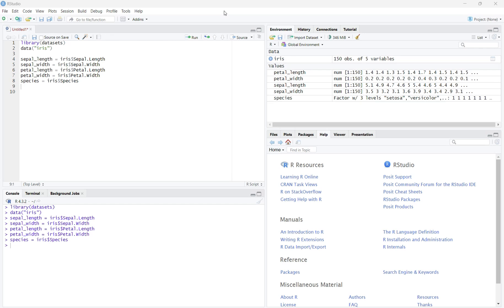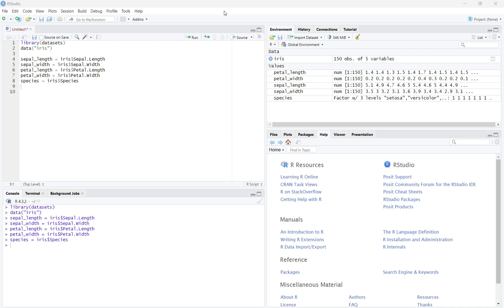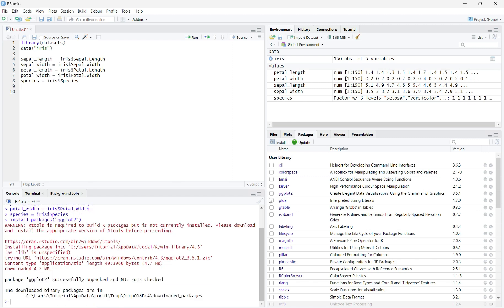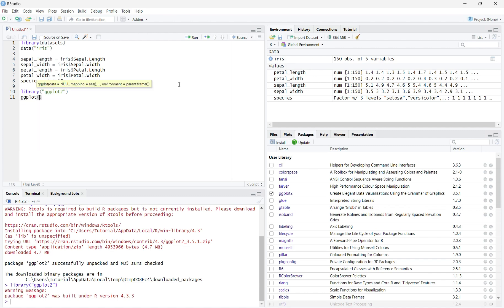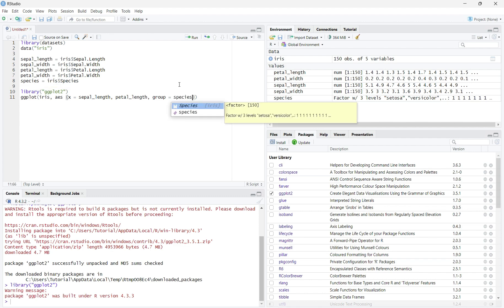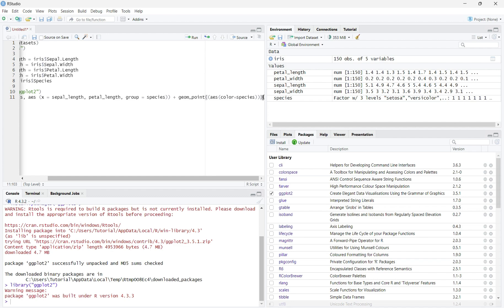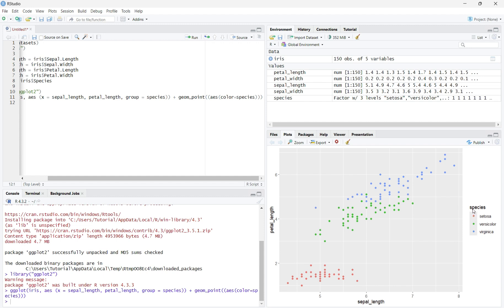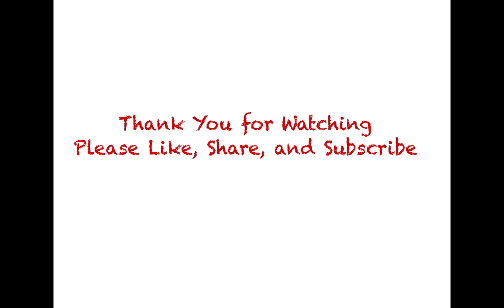How to Create and Modify Scatter Plots by Groups in R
Introduction to R
How to Create Scatter Plots in Groups in R
How to Modify Scatter Plots in Groups in R
Scatter Charts
Scatter Graphs
ggplot2
geom_point
Data Science
Programming for Economics
Programming for Statistics